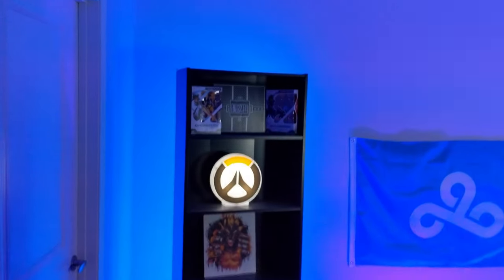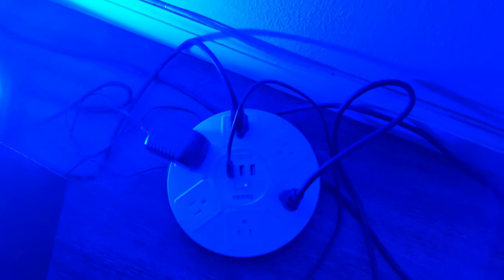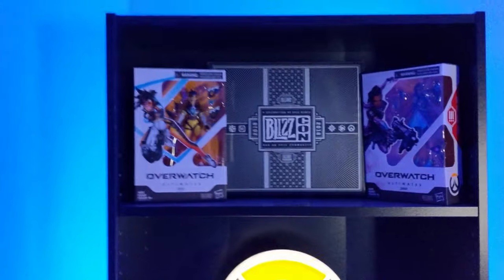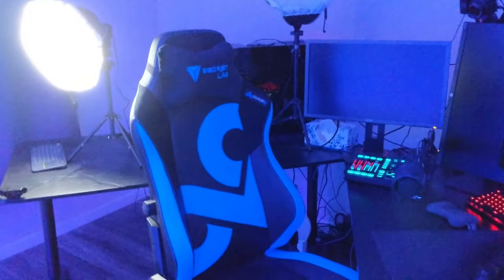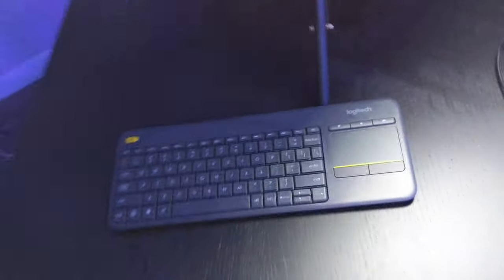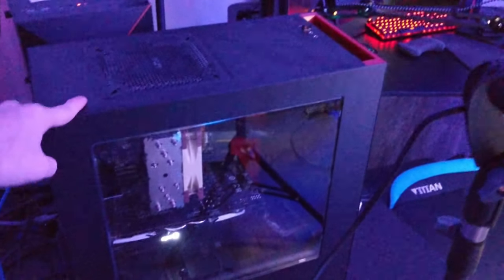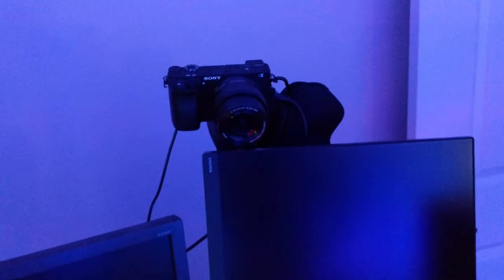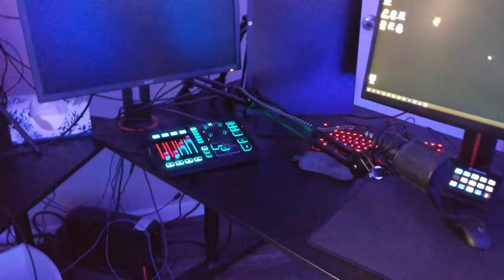PVPX | Gaming Room & Setup Tour 2019!